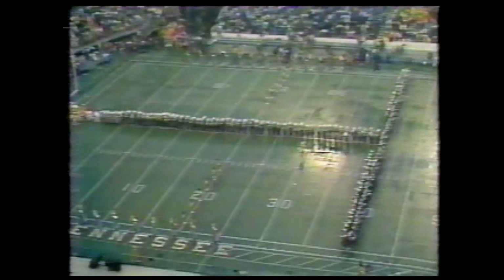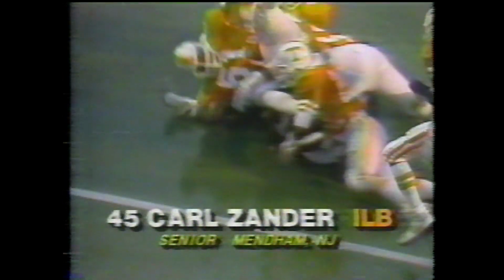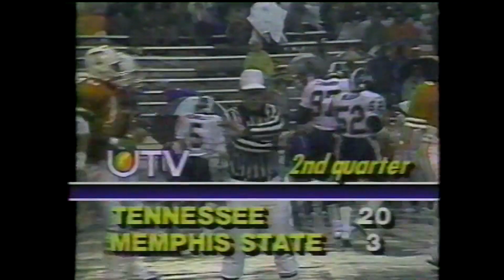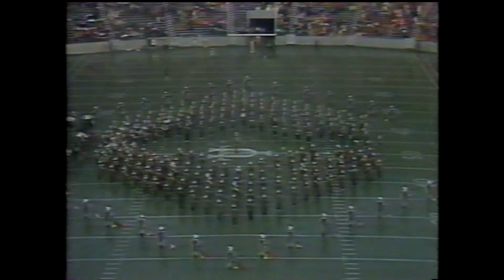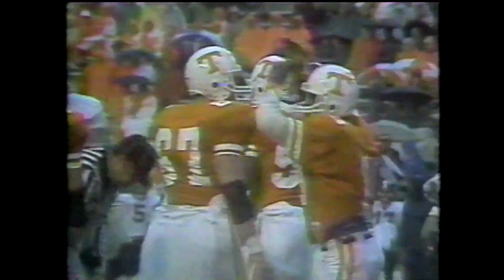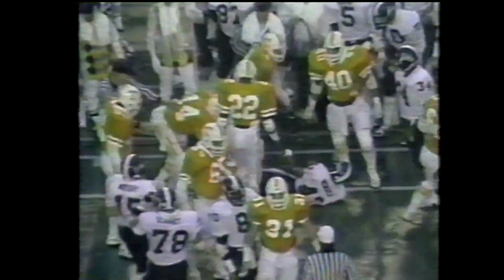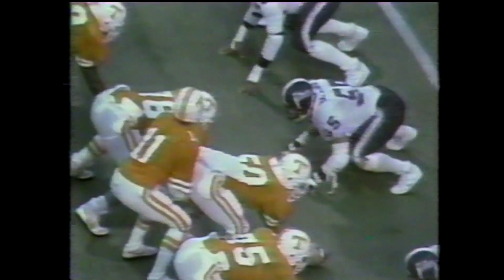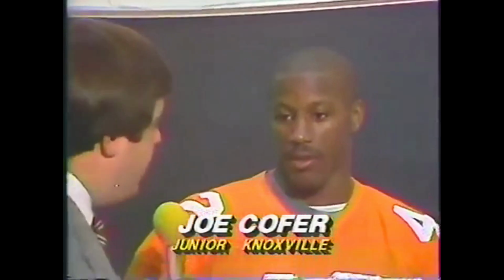1984 MEMPHIS STATE VS TENNESSEE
UTV